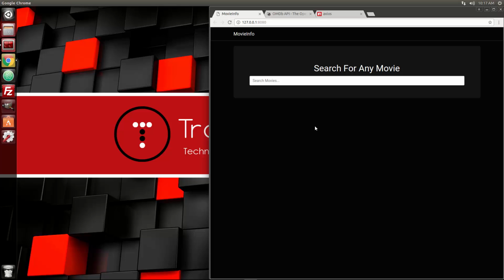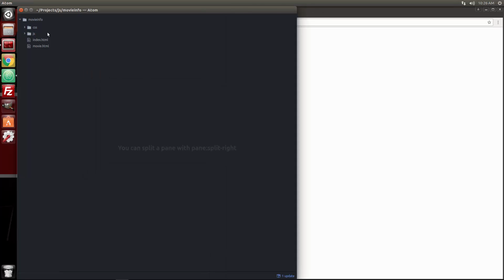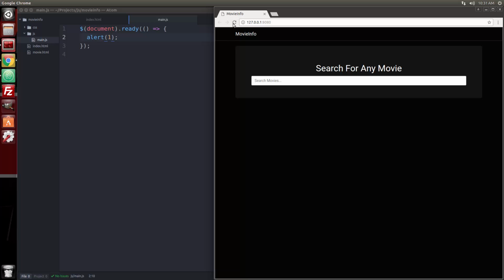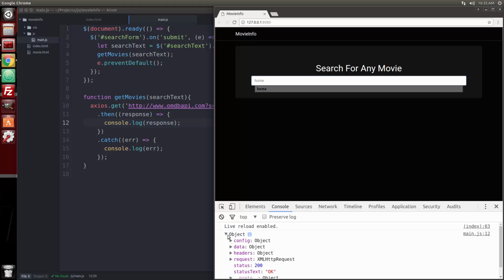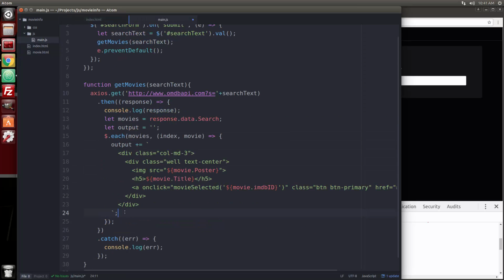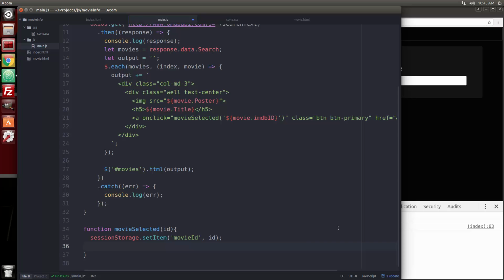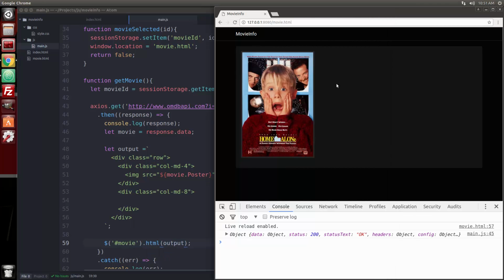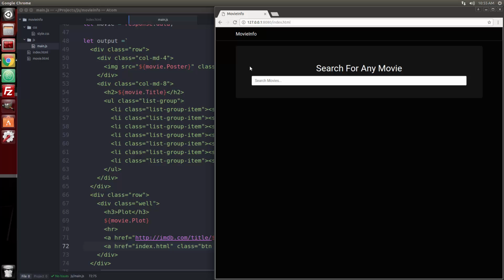Build A JavaScript & jQuery Movie Info App in 30 Minutes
In this video we will build a movie listing application using JavaScript ES6, jQuery along with Axios for making HTTP requests to the OMDb API.